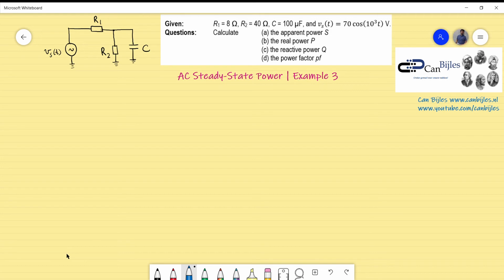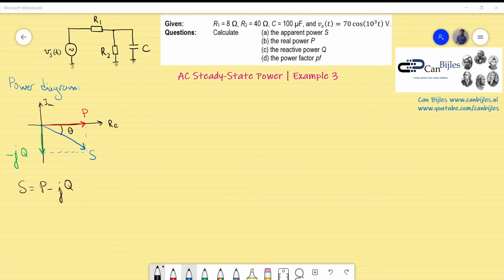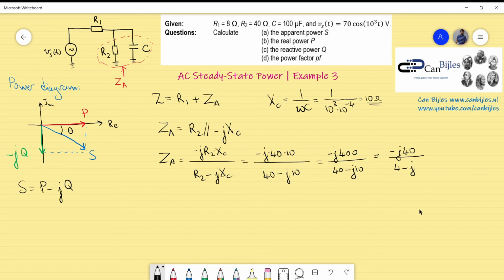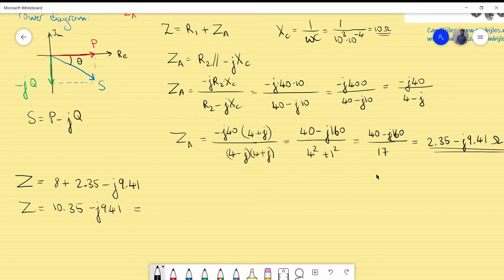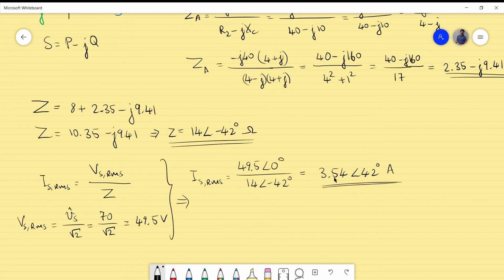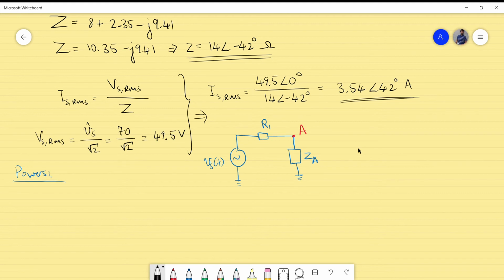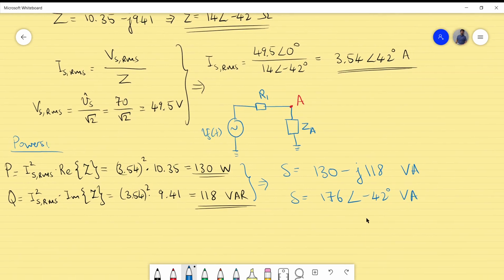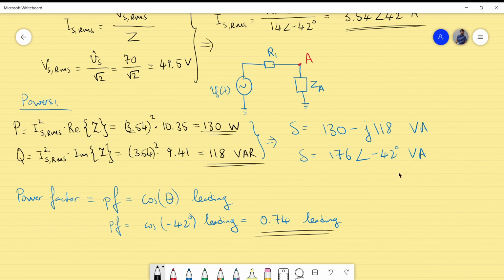AC Steady-State Power ⭐ Example 3: RC Circuit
In this video, we will discuss the concept of complex power and power factor for a series-parallel RC circuit (capacitive circuit). This is example 3. We will calculate the apparent power S, true power P,  reactive power Q, and the power factor pf. The solutions are given step by step such that it clear for you what and why we carry out a specific action.